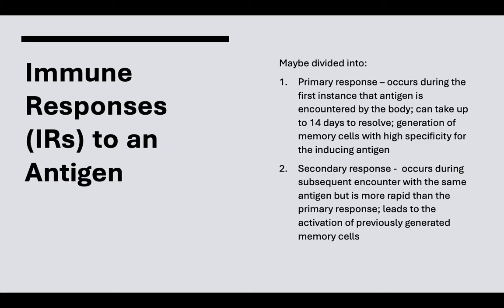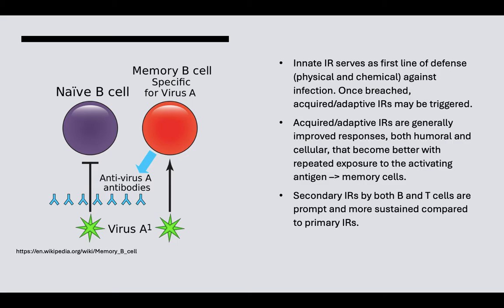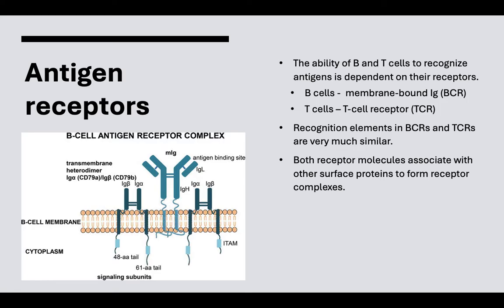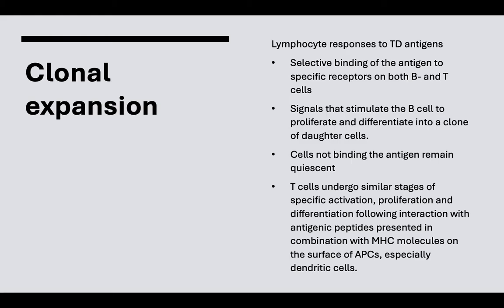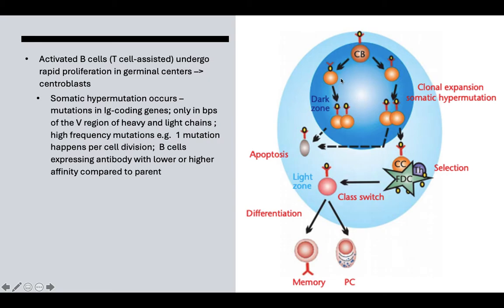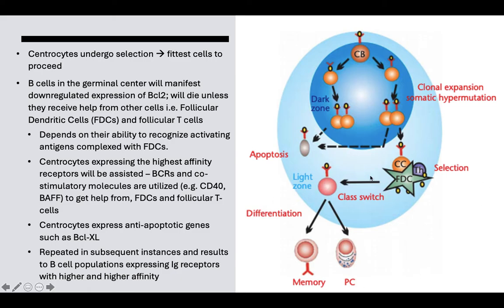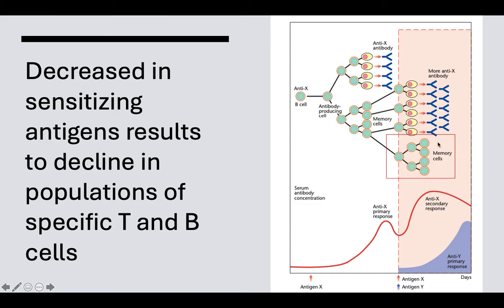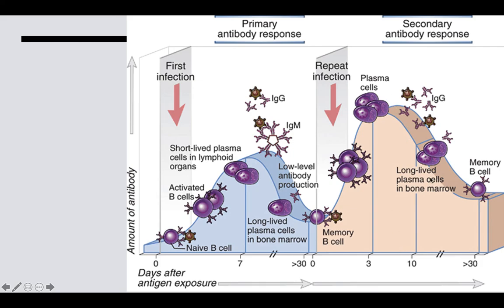Immunology Lecture Module 7